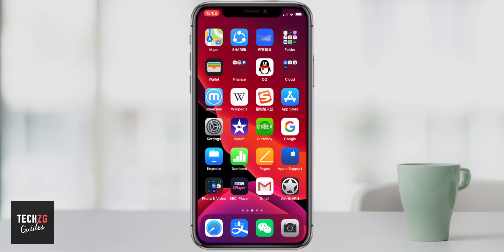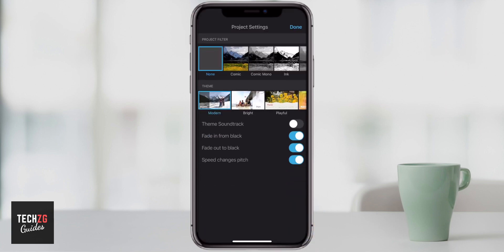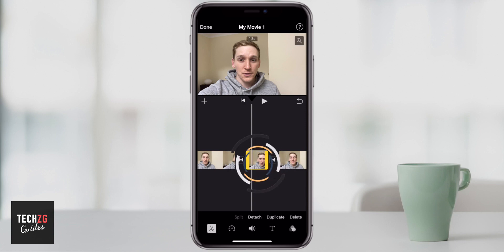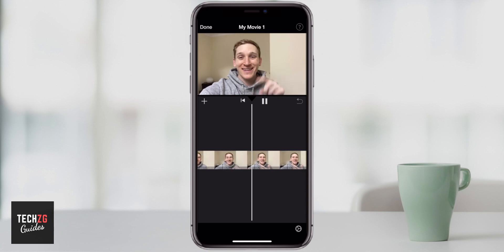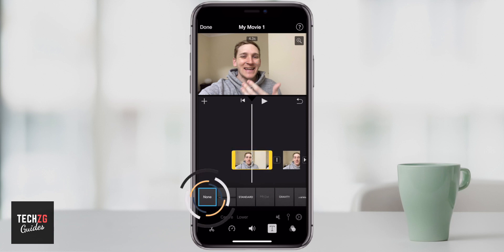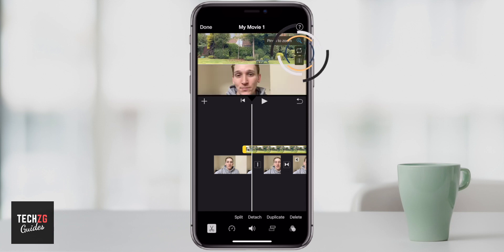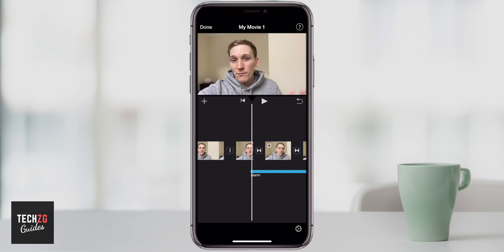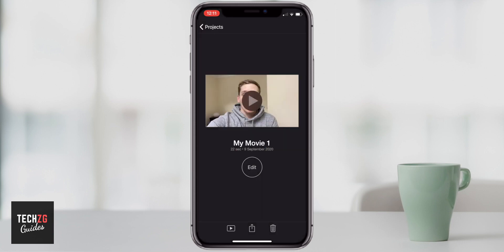How to Use iMovie on iPhone for Beginners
How to use iMovie on iPhone tutorial for beginners - This full iMovie tutorial goes through all the features in iMovie from importing clips into iMovie, editing clips in iMovie, audio, video speed, adding media, adding text in iMovie, green screen effects, adding voice-over in iMovie exporting videos and more. iMovie tutorial for beginners using iPhone. How to use iMovie on iPhone step-by-step tutorial.